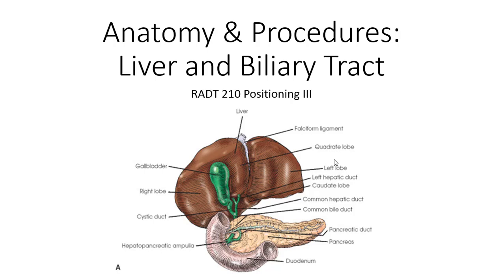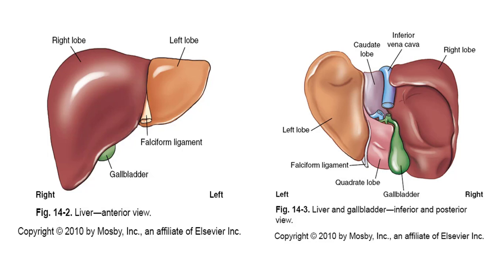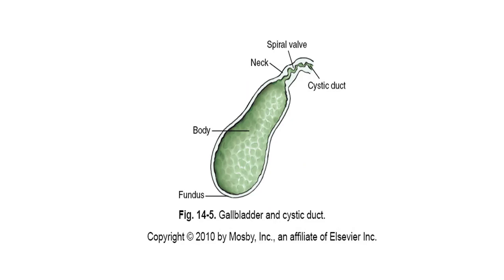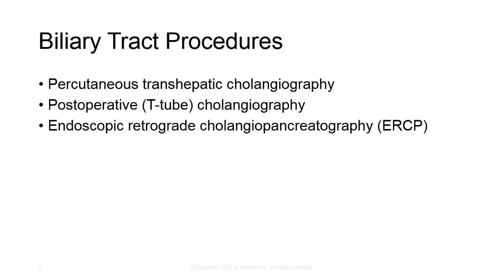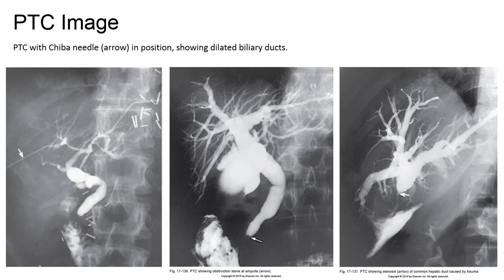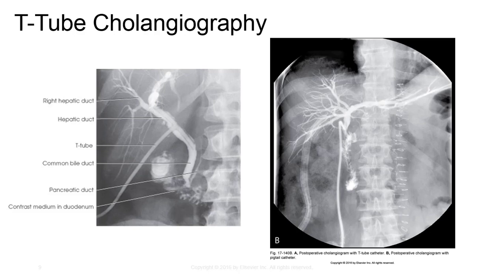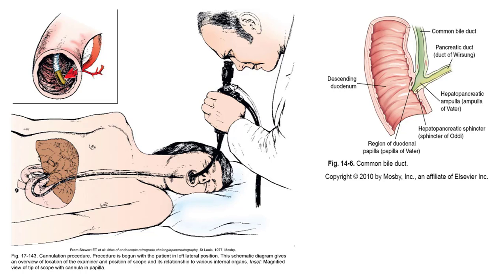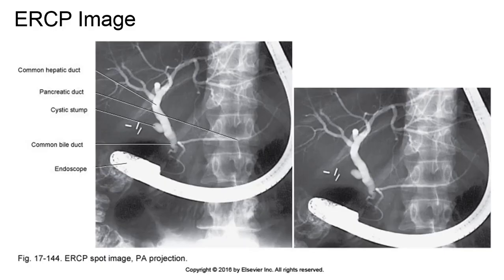Anatomy and Radiographic Procedures of the Liver and Biliary System